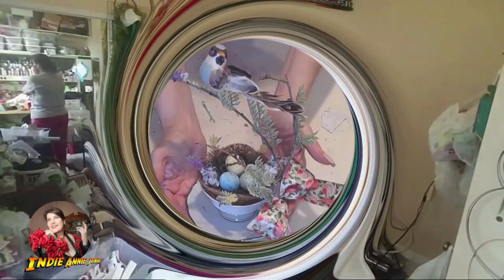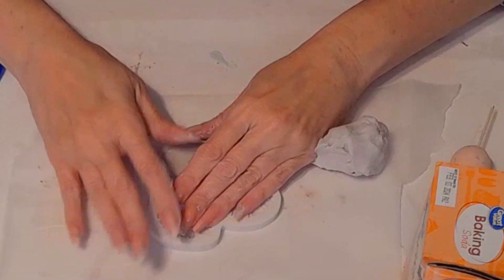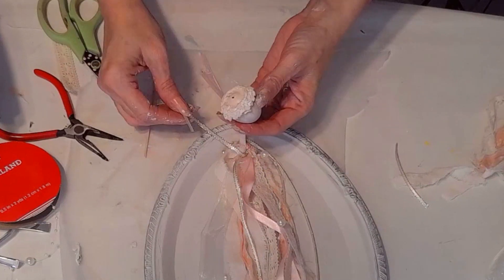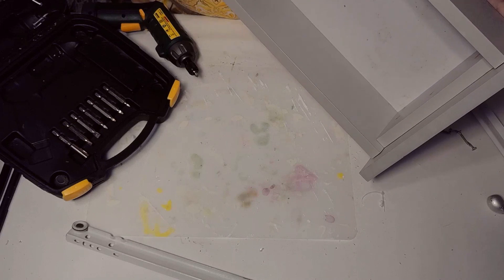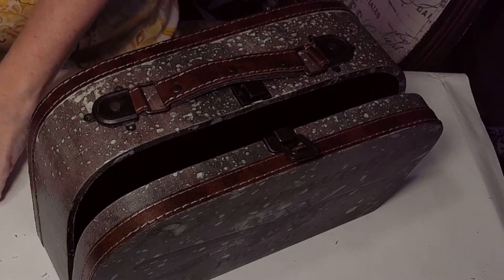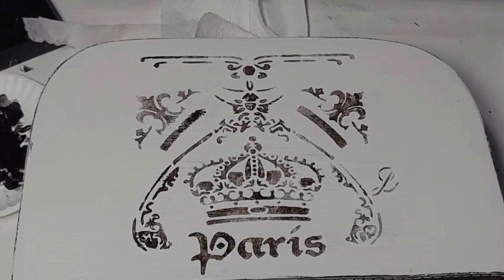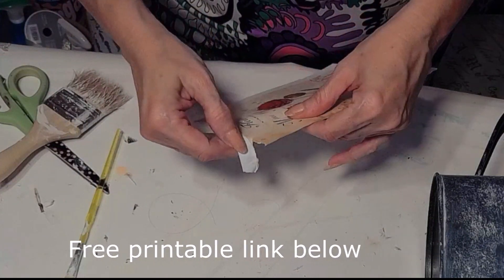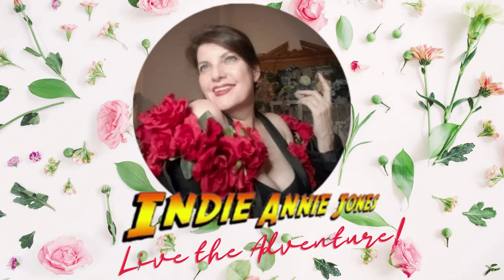Shabby Chic Thrift Flip Spring 2022!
Thrift Flip adventure Shabby Chic style with these great ideas for your home decor for Spring Shabby Chic inspired from the Shabby Chic Queen herself Teresa of Our Greene Acres!  This playlist is hosted by my wonderful sweet friends, Teresa of Our Greene Acres and Trish and Kay the Crafting Cousins.  Please check out their playlist and their channels for more fun crafting and thrift flip ideas!

for vintage and shabby chic images for free!

**TOTALLY DAZZLED beautiful bling!

Please be advised that Plaid Enterprises, Inc. has compensated the [artist, designer] by furnishing Plaid product at no charge